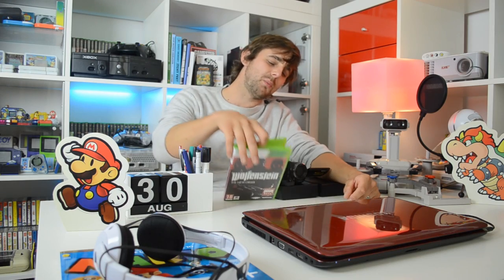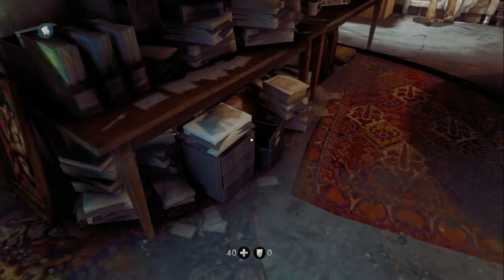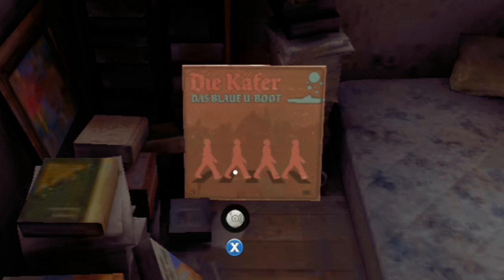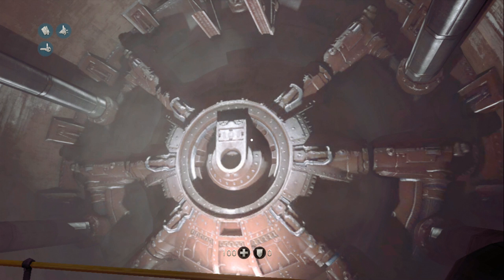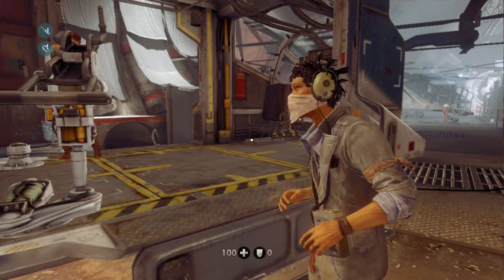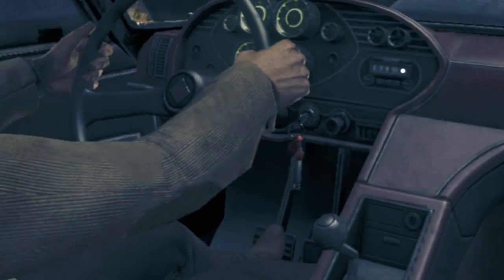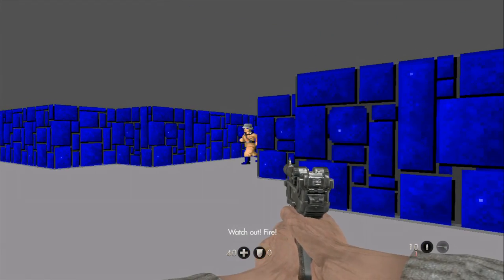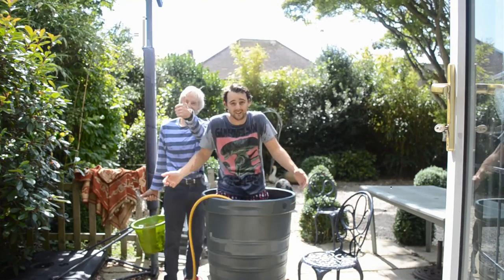Wolfenstein The New Order Secrets & Easter Eggs - The Easter Egg Hunter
Featuring: Best Wolfenstein The New Order Secrets and Easter Eggs.

The Easter Egg Hunter
A series covering the best video game Easter eggs, secrets and facts.

The music i have used for this video i bought
1.Orchestral_Heroic_Main_Theme_(standard­_licence) 11/06/2011
2.Slow_Intervention_Main_Theme_(standard_licence) 24/02/2013
3.Emergency_Room_Situation_One_Main_Them­e_(standard_licence) 15/02/2011
4.Horror tension and suspense_ Cinematic, Evil, Horror, Dark, Scary, Haunting, Ominous (standard_licence) 01/04/2014

1.Orchestral piece moving from adventure to adrenaline, from Thomas Newman to Danny Elfman_. 02/10/2013
2.Tomorrow's Hope 11/09/2013

The Sound Effects Track i have used for this video i bought
1.Starship 2 ProphetT PE1076306 (standard­_licence) 22/11/2013
2.WIND, GRASS (standard­_licence) 22/11/2013
3.CRICKETS (standard­_licence) 22/11/2013
4.KNIFE, THROW (standard­_licence) 23/11/2013
5.SFX,Whoosh,Tremor Boom (standard­_licence) 12/12/2013
6.Game Over SFX Pack - Video Game Sounds (standard­_licence) 10/12/2013
7.HUMAN FEMALE SCREAM LONG (standard­_licence) 22/10/2013